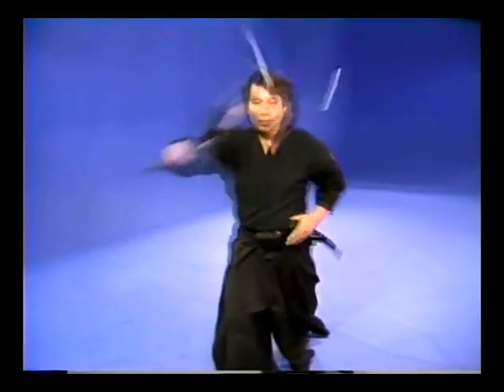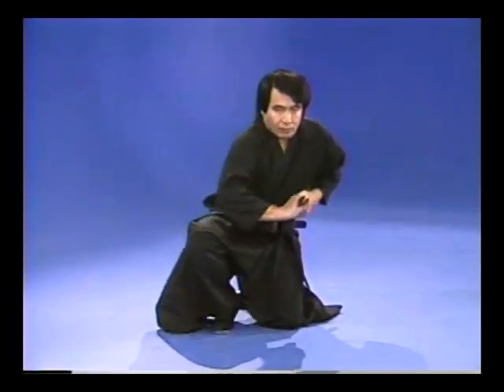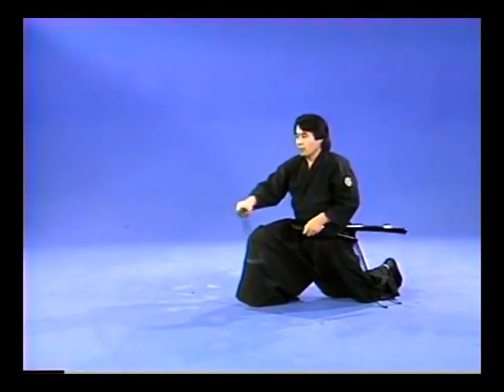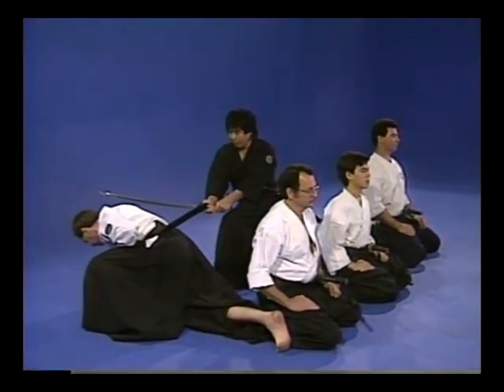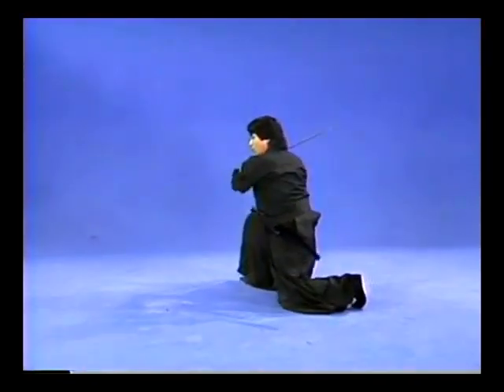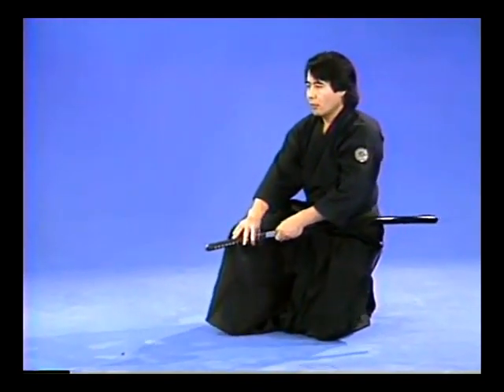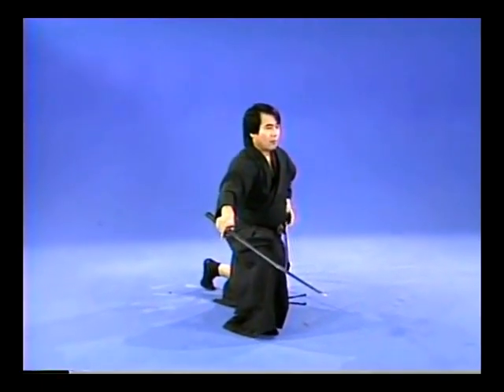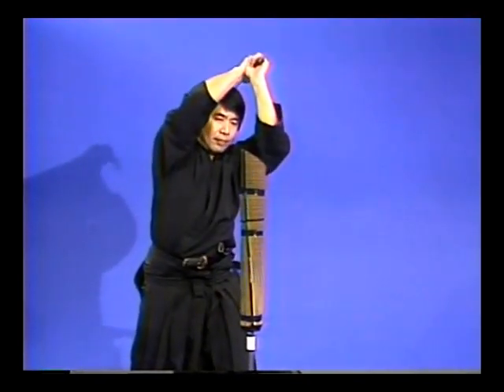MJER - Masayuki Shimabukuro (1995)-No. 2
Muso Jikiden Eishin Ryu - Masayuki Shimabukuro (1995)
Volume 2 provides detailed instruction in all 10 of the Chuden Tatehiza Waza, performed by Shimabukuro Masayuki Shihan. Each technique is demonstrated in both regular speed and slow motion, using different camera angles to ensure the viewer's understanding of the movements involved. A detailed instructional narration of each technique is made by Leonard Pellman Sensei.